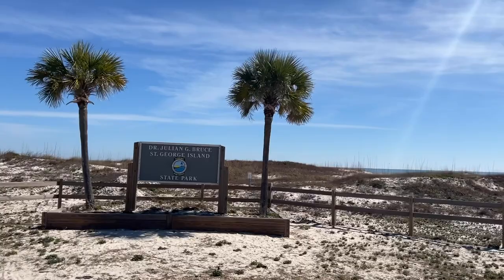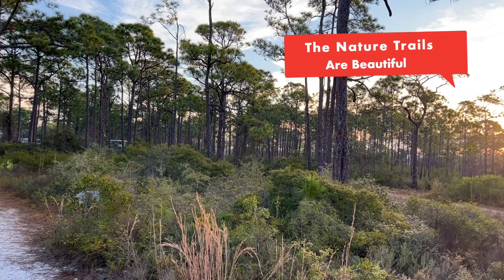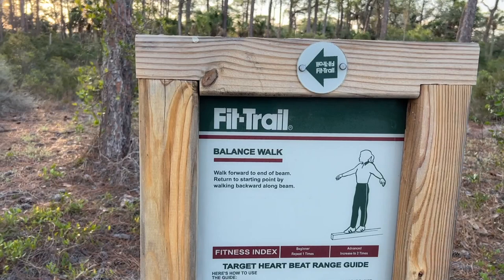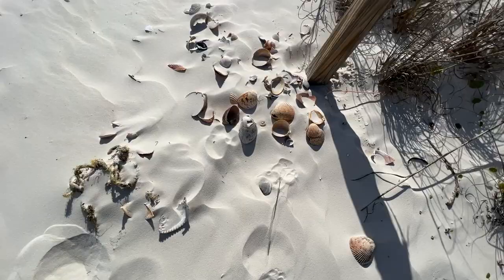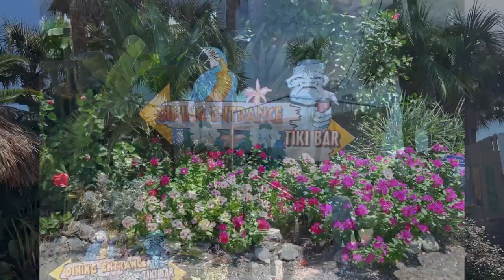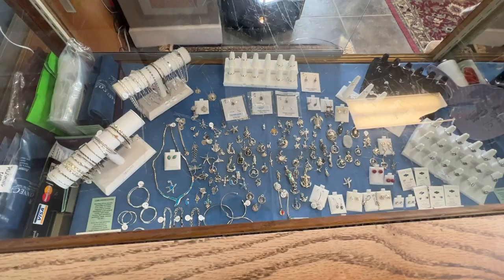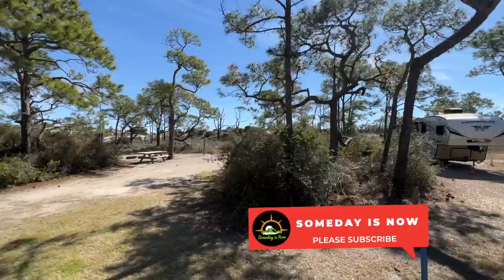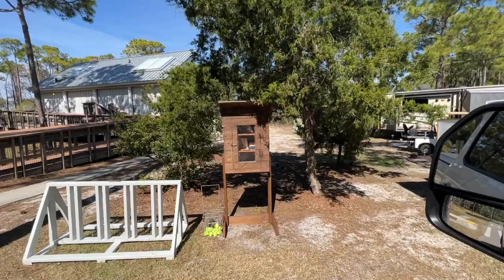Dr. Julian G. Bruce State Park Campground on St. George Island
RV Camping at Dr. Julian G. Bruce State Park Campground on St. George Island on Florida's panhandle. RV life is an amazing way to travel. The Florida panhandle is beautiful. The beaches here are world class.